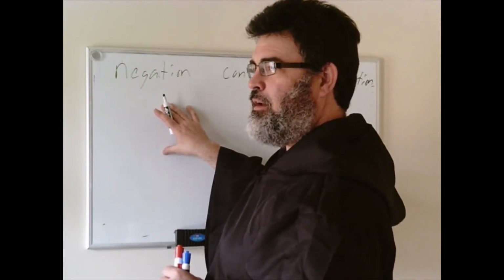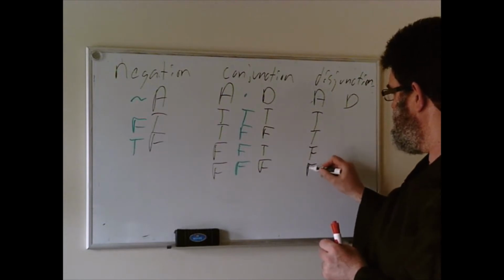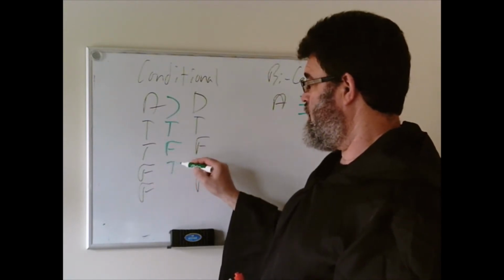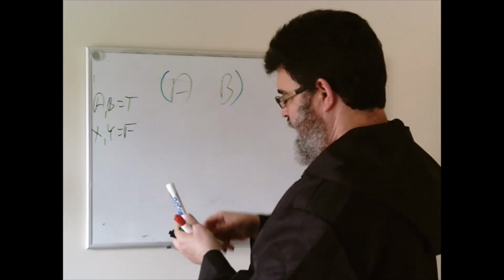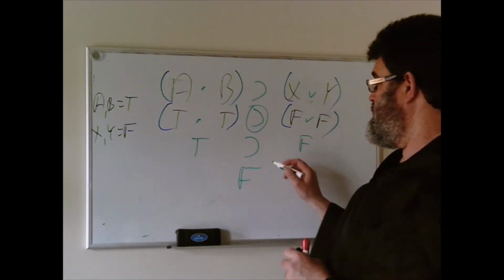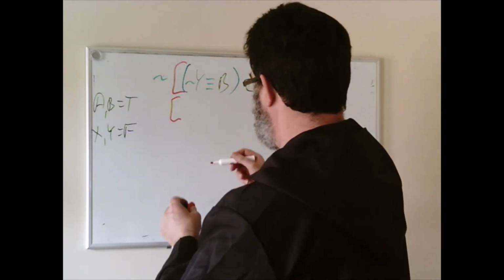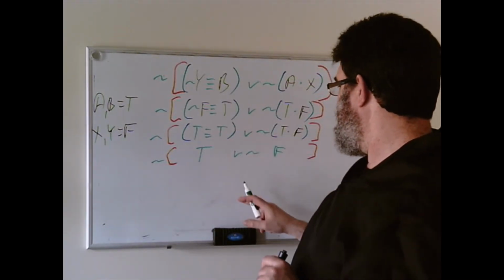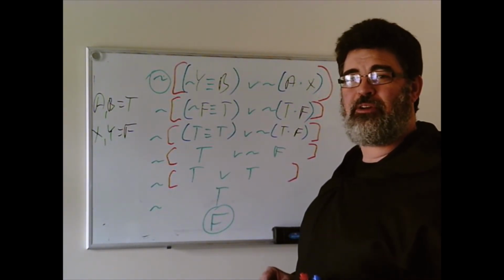Prof Dan Does Truth Values for Operators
In this video, Prof. Dan - still wearing a ridiculous Jedi robe - explains the truth values for different operators.  He then shows how to solve complex propositions, battling through some audio difficulties, while using lots of different colors on a small white board...